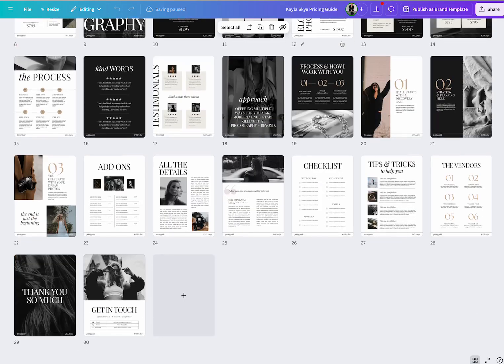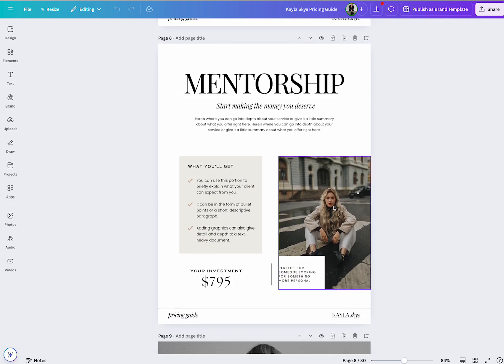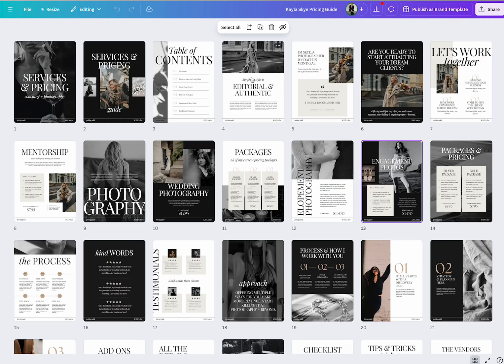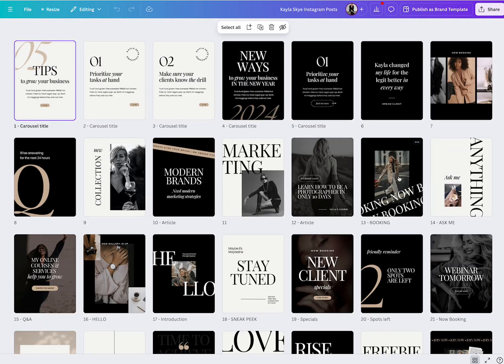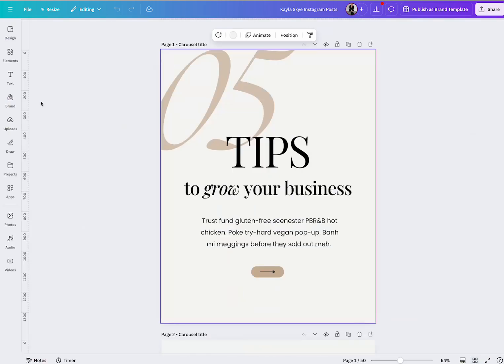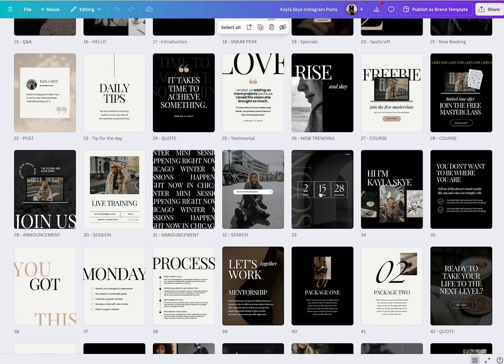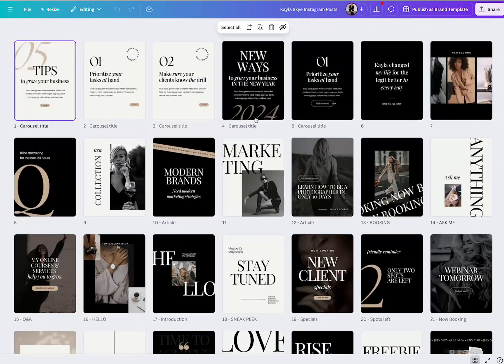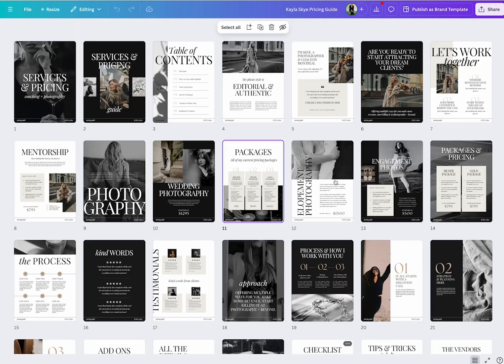Kayla Skye Canva Bundle Overview